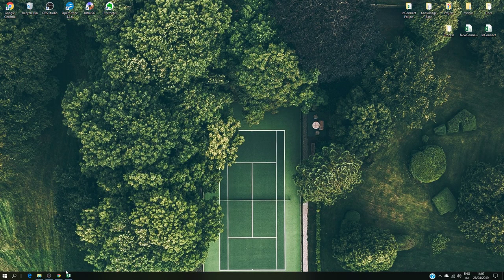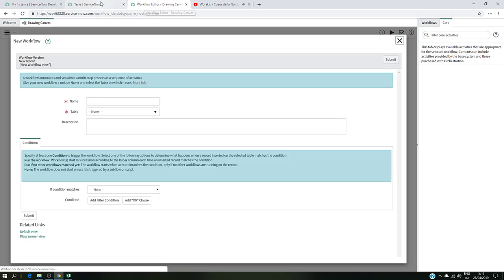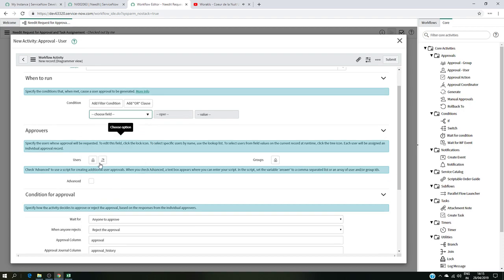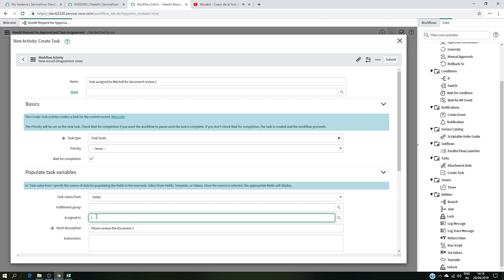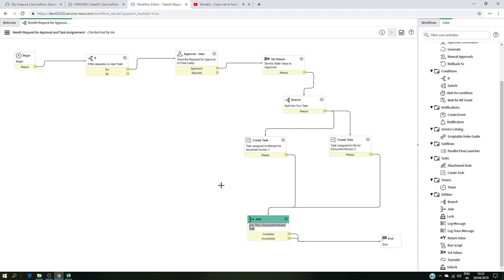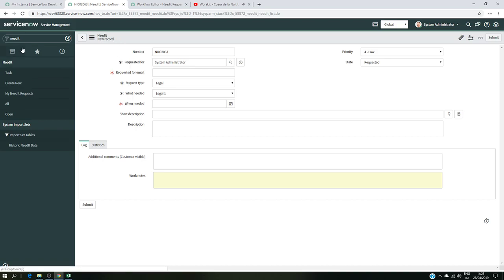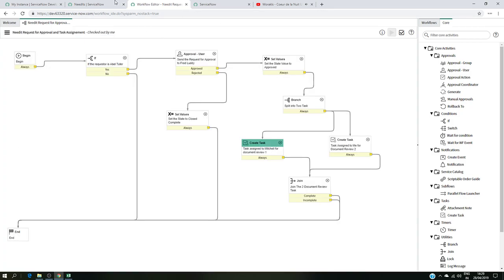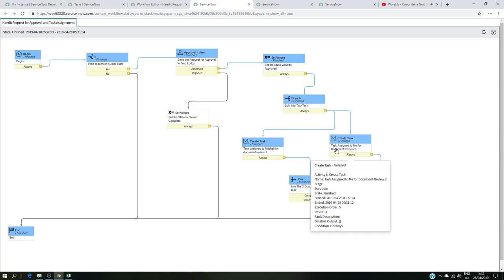Use of Join and Branch in a Workflow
Use of Join and Branch in a Workflow - ServiceNow